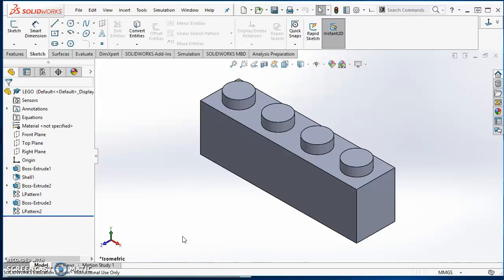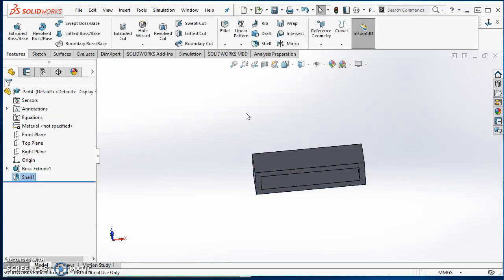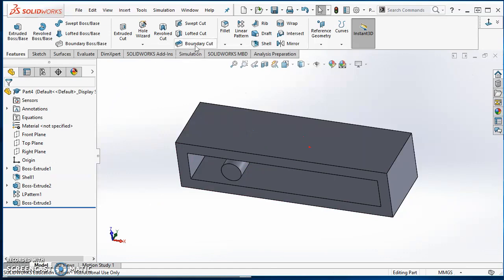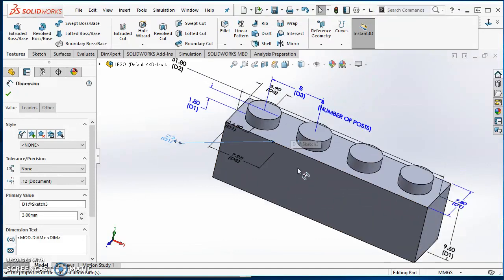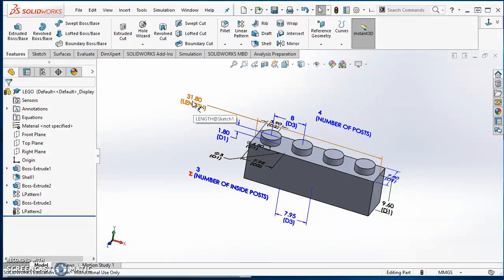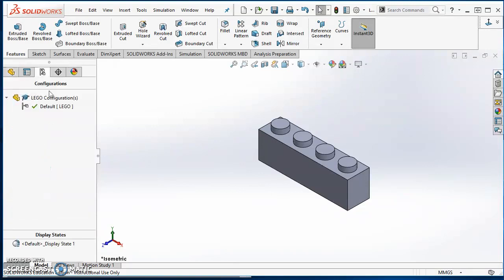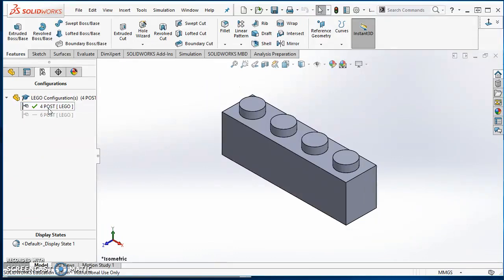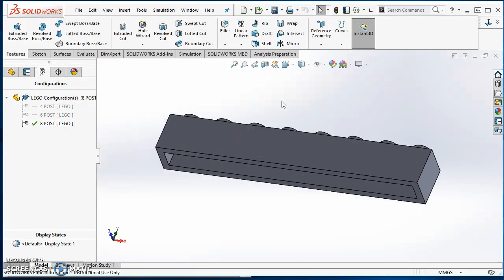Solidworks Configuration| Solidworks tutorial for beginners